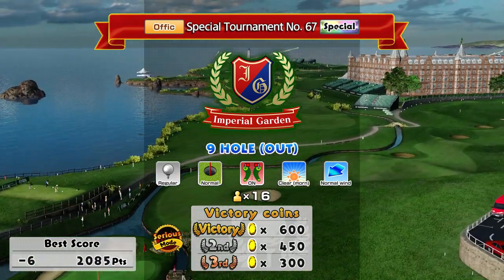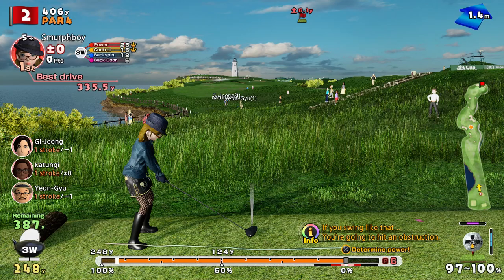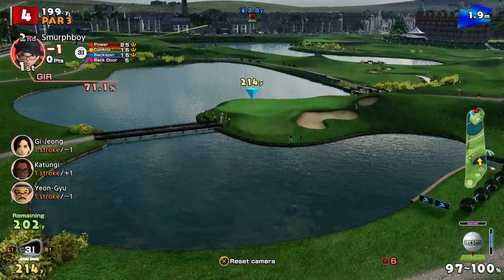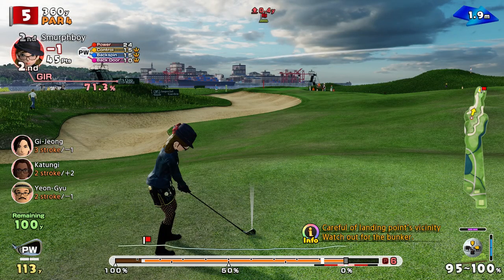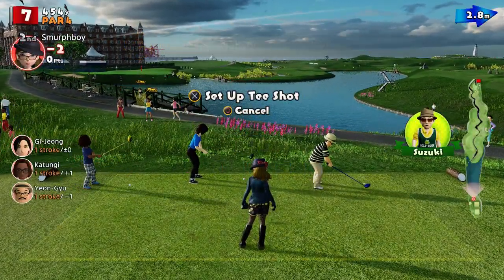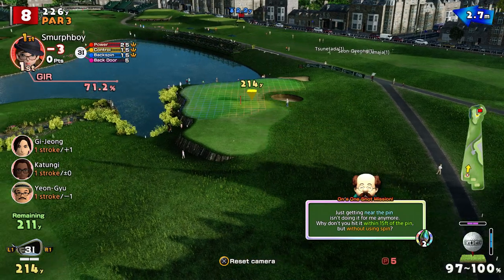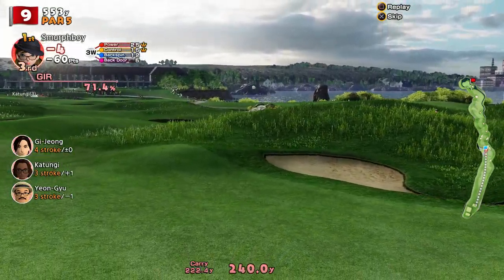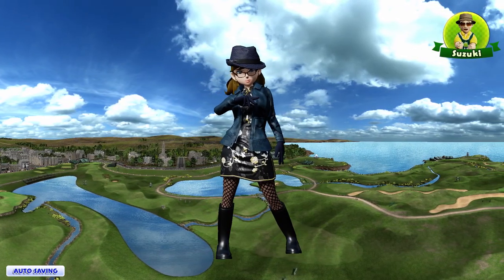Everybody's Golf (2017) PS4 - Imperial Garden (OUT) Regular tees, Normal cups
Everybody's Golf on PS4. One of my favourite courses, Imperial Garden.